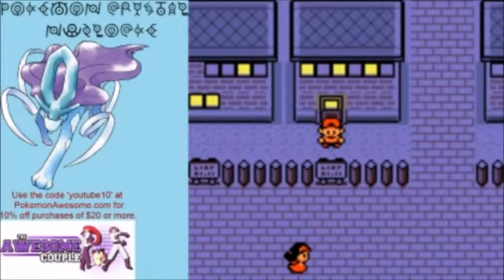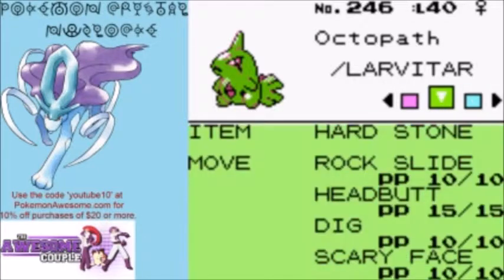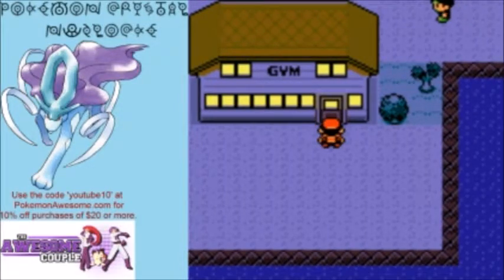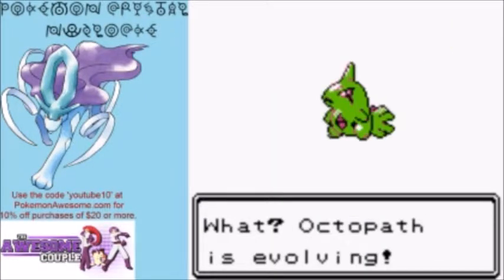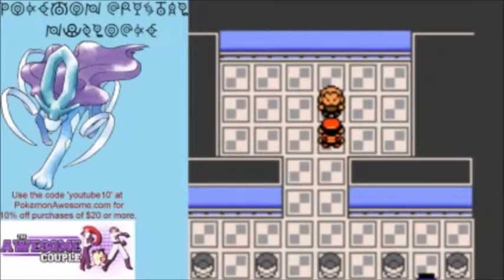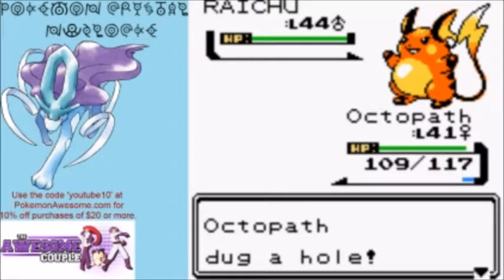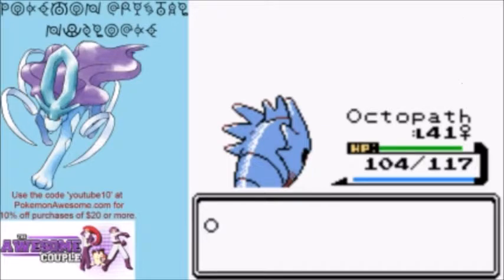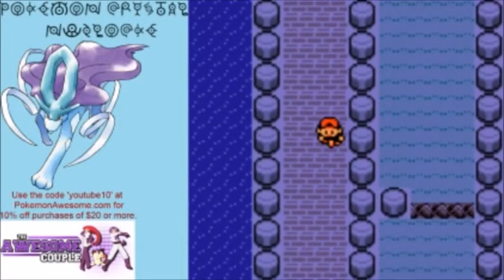Let's Play Pokémon Crystal Nuzlocke | Part 26 | Bringing the Thunder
Nuzlocke time! Join Mystik Earl through the Kanto region and show them how a true Champion fights!

Make sure to stay tune for our next fun adventure!